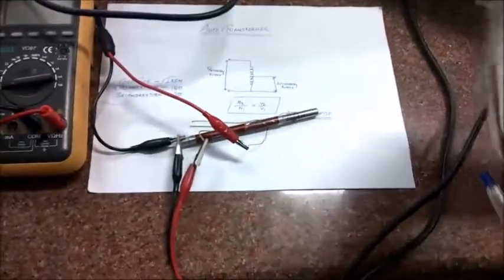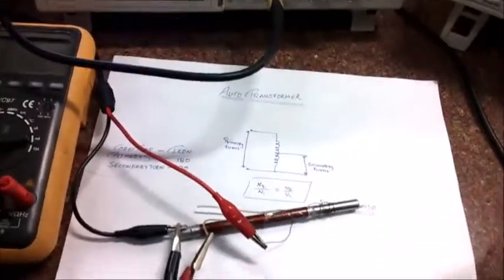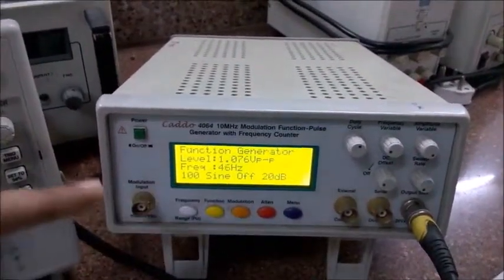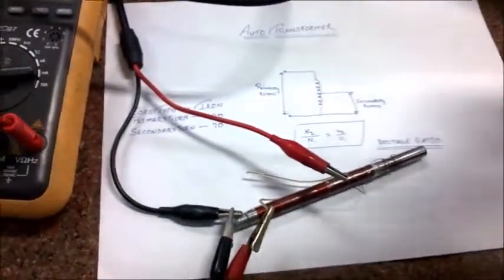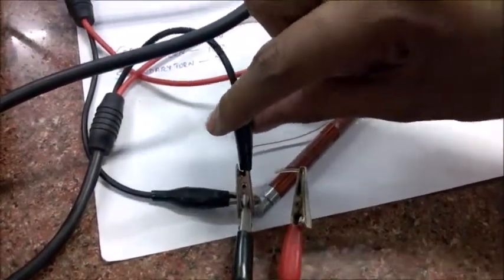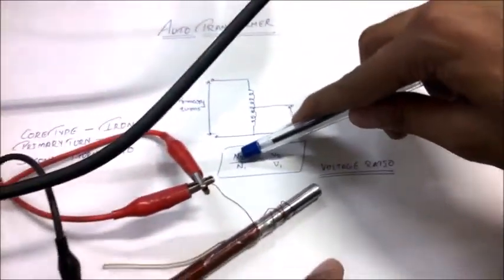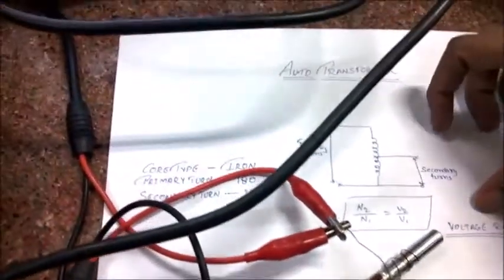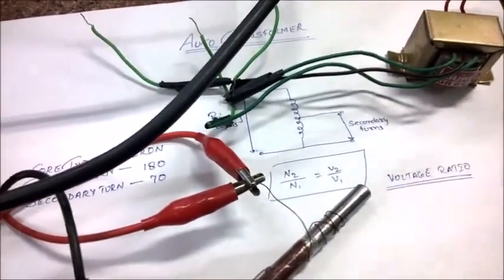AUTO TRANSFORMER CONCEPTS EXPLAINED BY PRABHAV,GAURAV AND PULKIT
The video includes following things about auto transformer
1.Designing of a basic auto transformer(step down) using iron core.
2.Observing the voltage waveforms of primary and secondary windings on DSO.(supply being given by function generator)
3. Advantages,disadvantages and applications of auto transformer.

for any queries plz contact